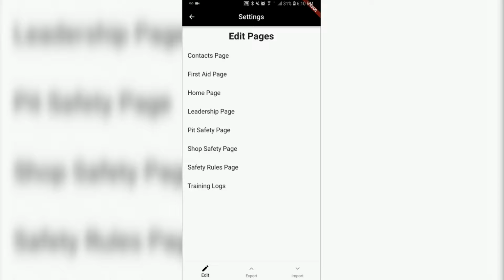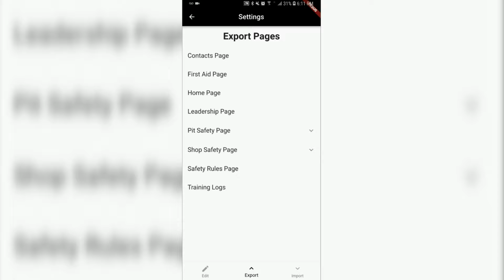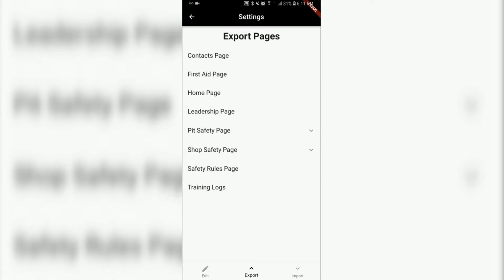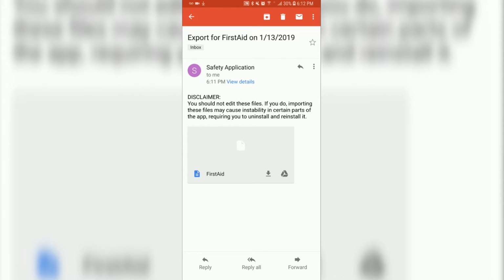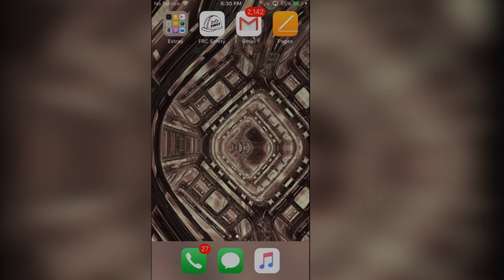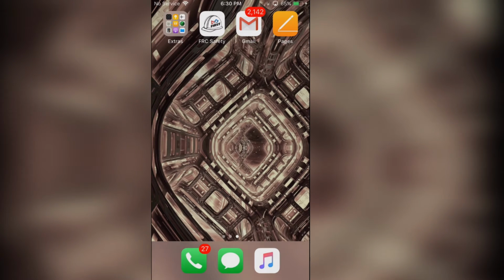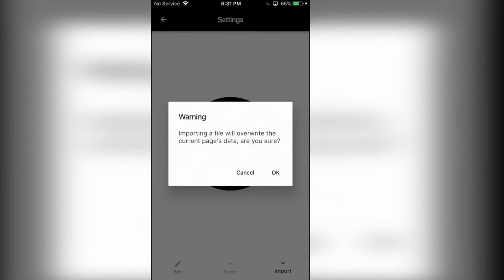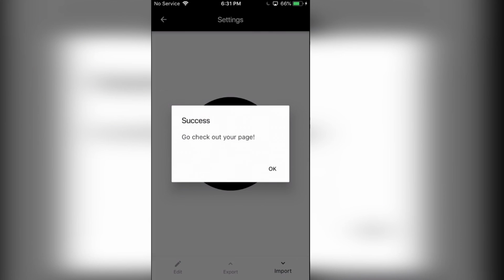Exporting and Importing (Tutorial)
Learn how to share your customized data!